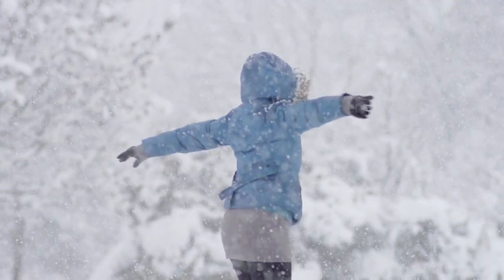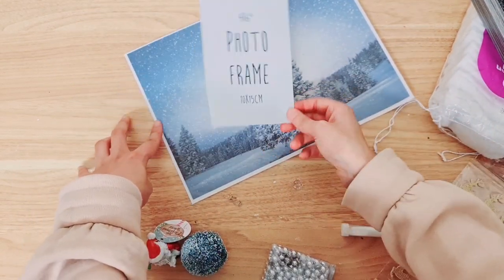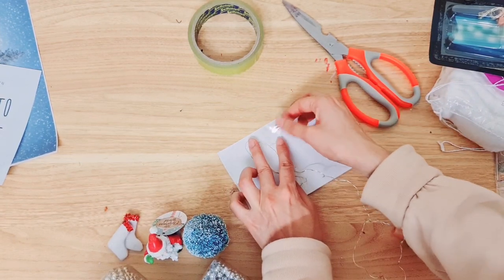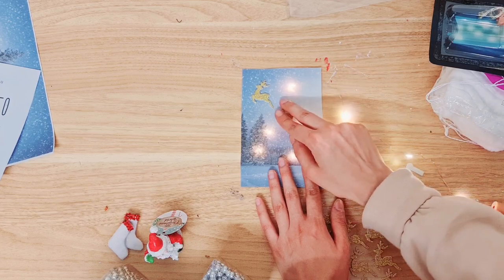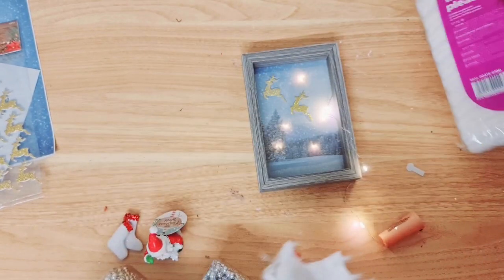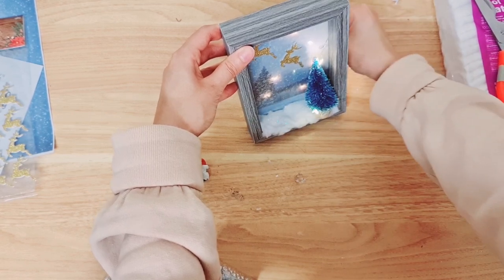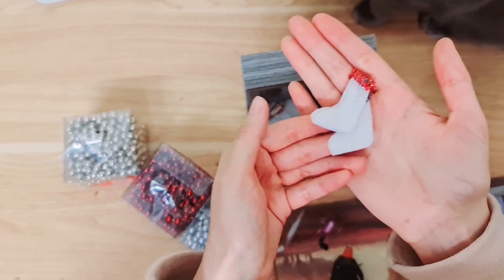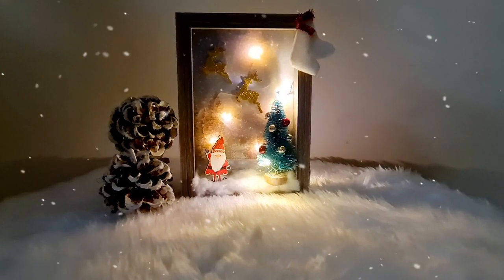🎅🏻 POUNDLAND DIY CHRISTMAS DECOR ❄ Winter Shadow Box Craft Ideas, Photo Frame Hacks 💕 Gift, To Sell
Let's make a budget Christmas and winter decor piece, or a handmade DIY christmas gift, and this project can even be made at home to sell at craft fairs or etsy - they would sell really well! I hope you enjoy this cheap, quick and easy Christmas DIY idea! You can make this using all poundland items or similar  dollar tree or dollar store products. Just take the inspiration and work with what you have ;)